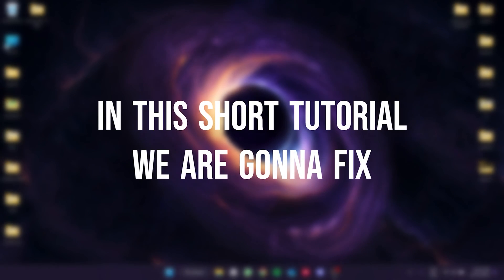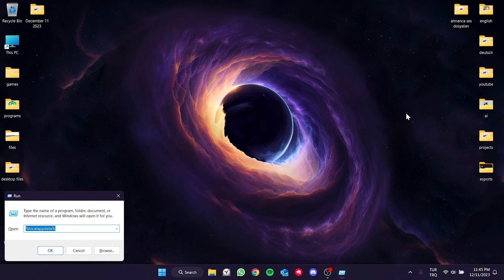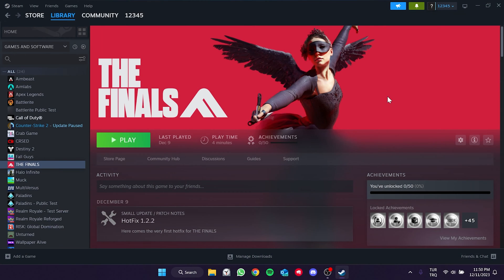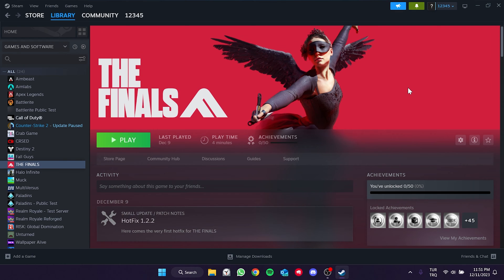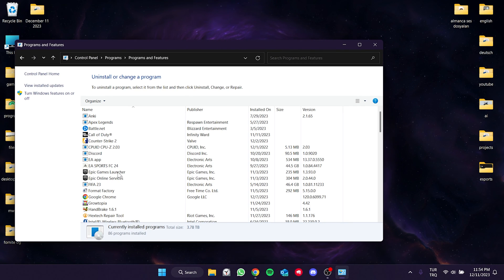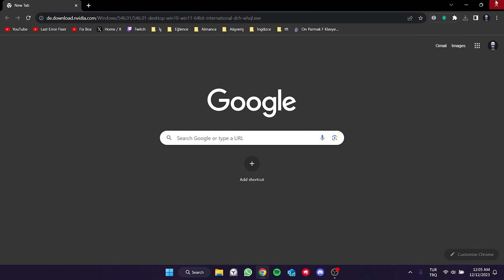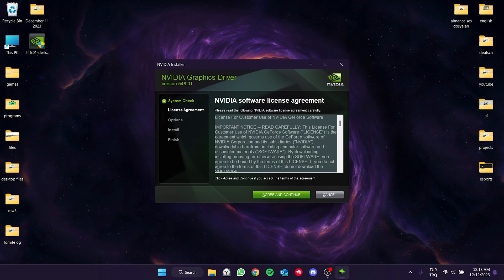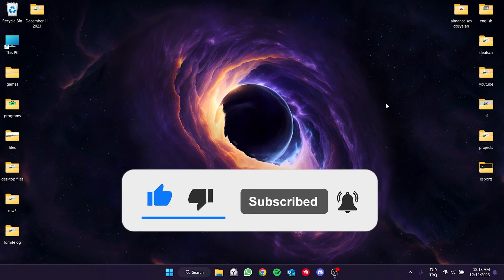THE FINALS MISSING_ANGELSCRIPT_CALLSTACK [FIXED]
Here's how to fix the finals missing_angelscript_callstack. This error is searched as missing_angelscript_callstack the finals. And in this video I showed you how you can fix this The Finals issue.

Video Parts:
00:00 Info&Intro
00:13 Clear The Finals and Steam’s cache files
00:57 2. Solution
01:22 Downgrade graphics card
02:58 Ending&Outro